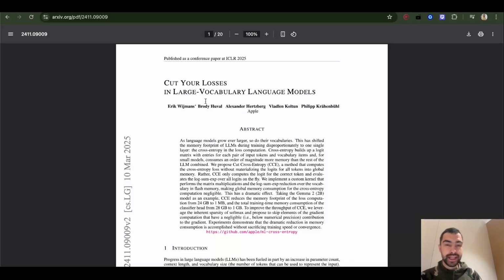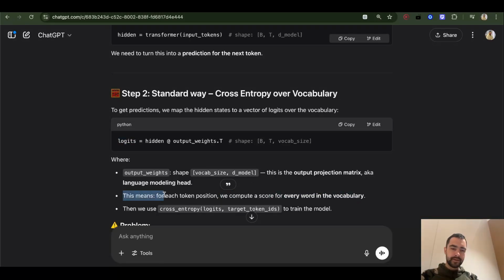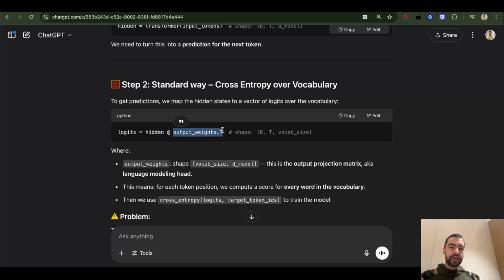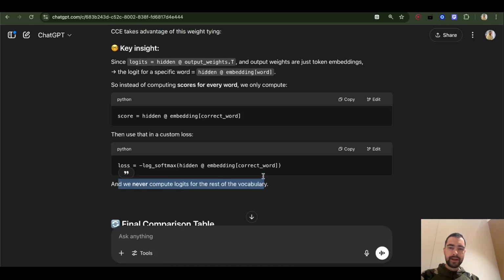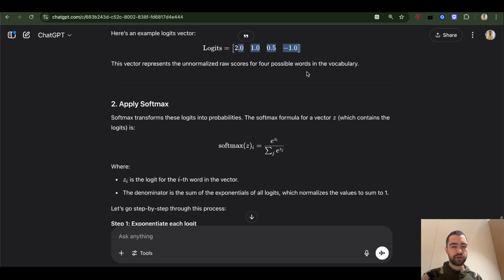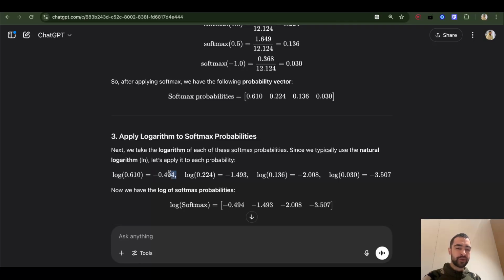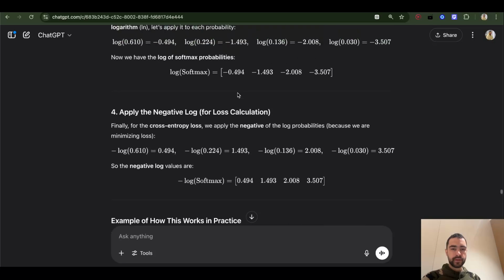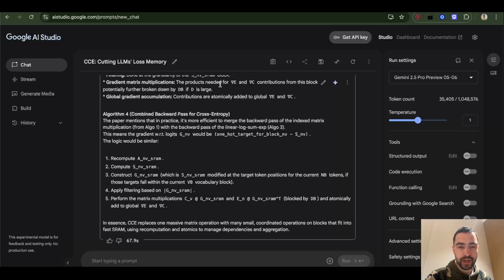50% Less Memory - Cut Cross Entropy - Coding LLM From Scratch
Self-study prompt:
Create a detailed tutorial explaining Cut Cross-Entropy (CCE) with clear, step-by-step explanations and examples. The tutorial should include the following key components:

Introduction to Cut Cross-Entropy (CCE):

Provide a brief overview of what CCE is and why it's important in training large models with large vocabularies.

Explain how CCE differs from traditional cross-entropy and its memory efficiency benefits.

Step-by-Step Example:

Create an example using a small vocabulary (e.g., 6 tokens) and a batch size of 4.

Show how logits are represented for each token in the batch (include numerical examples).

Demonstrate how we focus on the logit for the correct token.

Explain the importance of breaking the logits into chunks (or blocks) for memory efficiency.

Log-Sum-Exp Calculation for Chunks:

Break down the log-sum-exp (LSE) calculation for each block.

Show how we compute the LSE for smaller chunks instead of the entire logits array.

Provide a numerical example for LSE calculation for each block.

Log-Softmax Transformation:

Explain how log-softmax is applied to each logit by subtracting the block-wise LSE from the logit.

Include calculations for each token, including the correct token (use numerical examples).

Explain why this transformation is useful for obtaining probability distributions without the need for the full softmax.

Loss Calculation:

Show how the loss is computed by using the log-probability of the correct token.

Include the formula and provide an example with a correct token for each batch.

Explain how this leads to a memory-efficient calculation compared to traditional cross-entropy loss.

Memory Efficiency and Computational Benefits:

Discuss how chunking the logits reduces memory consumption and accelerates computation.

Compare the traditional method of computing softmax over the entire vocabulary vs. the block-wise method.

Conclusion:

Summarize the advantages of using CCE for large vocabularies.

Mention situations where CCE can be especially useful, such as training large language models with millions of tokens.

Ensure that each section is clear and easy to follow, and that the example is simple yet illustrative of the concepts. Include code snippets and formulas wherever necessary.